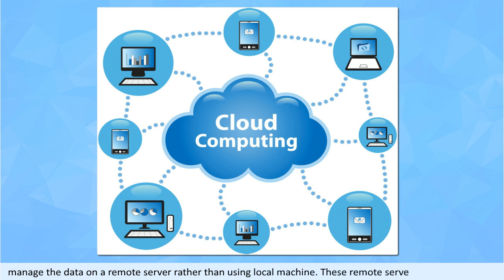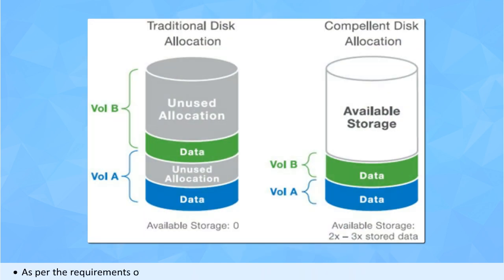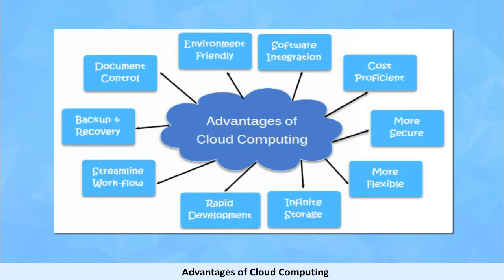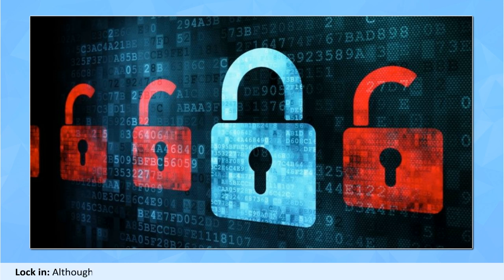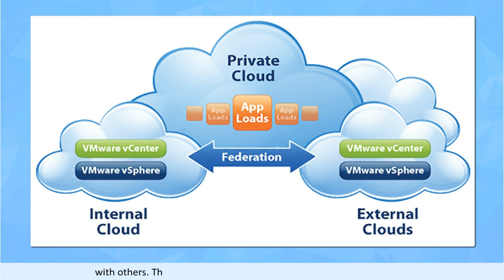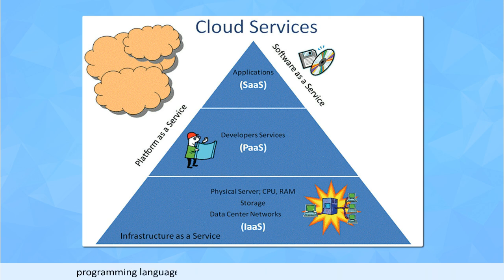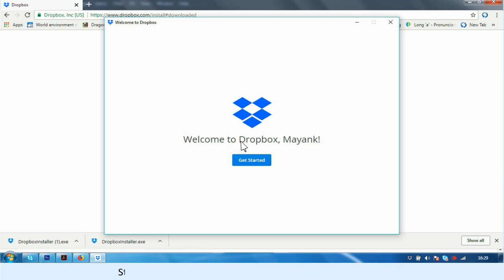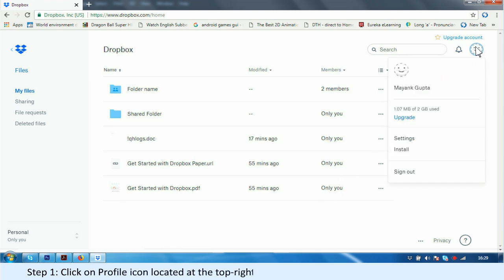Digital Mind Class 8 Chapter 10 Cloud Computing